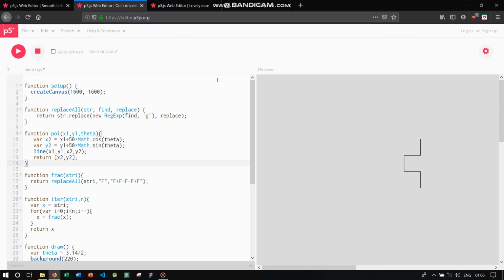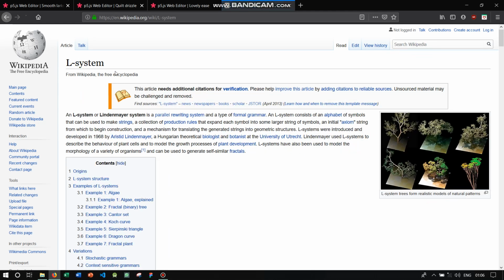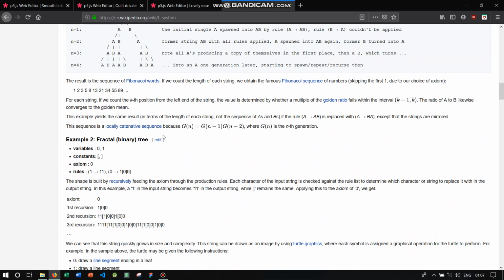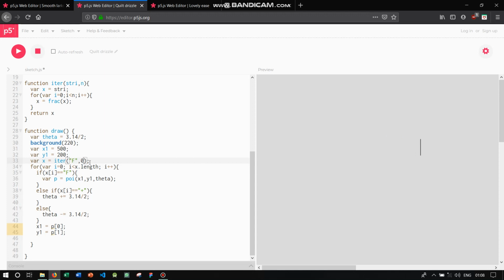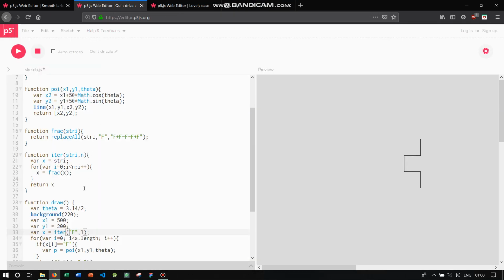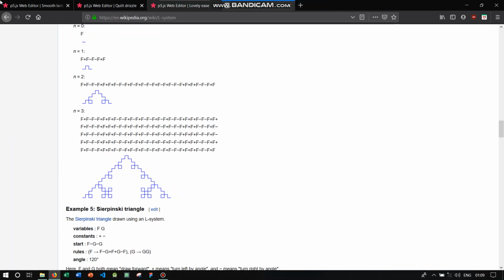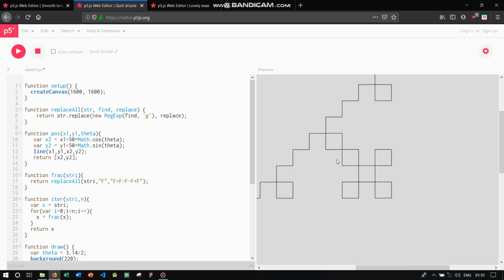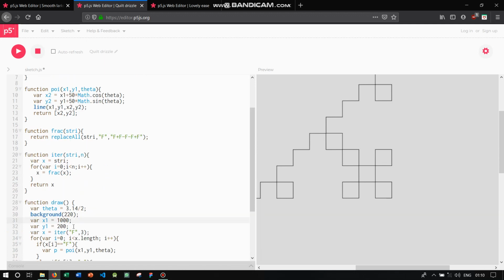lab 8 - L-system and Fractals